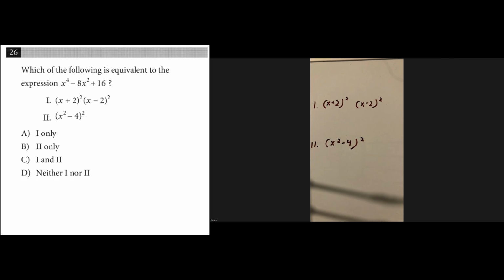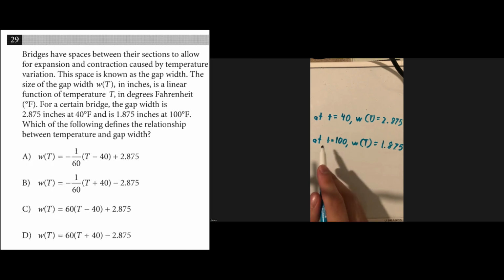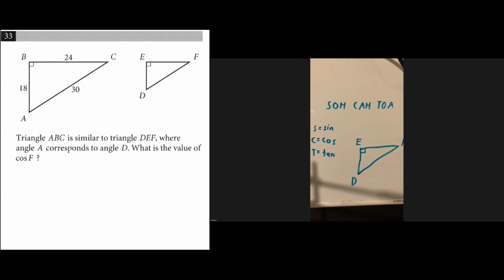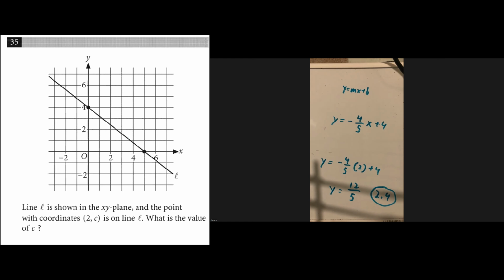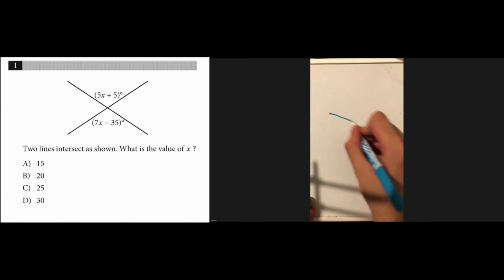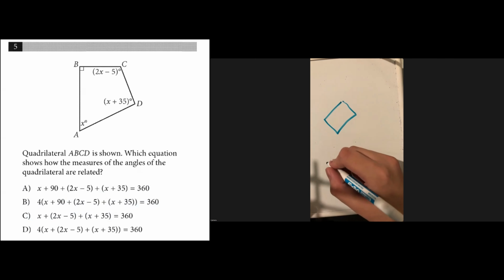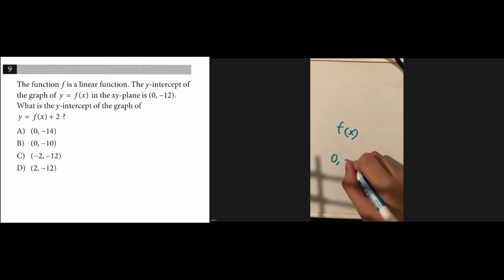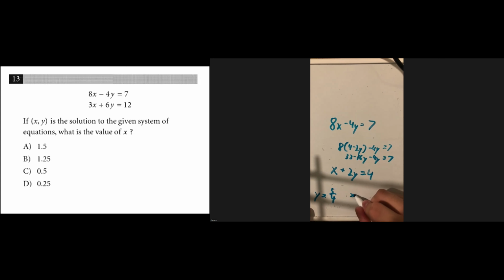SAT Math Practice 2024-01-21